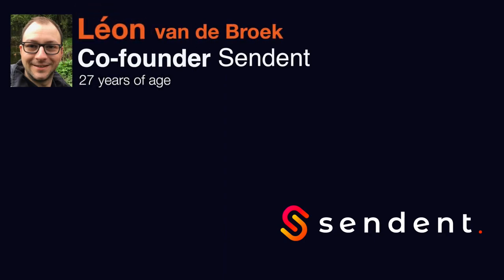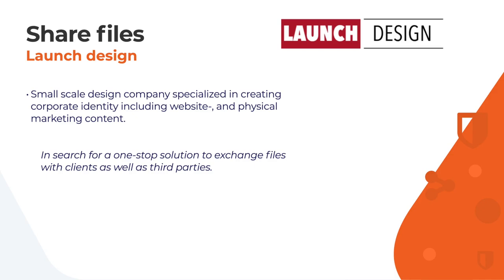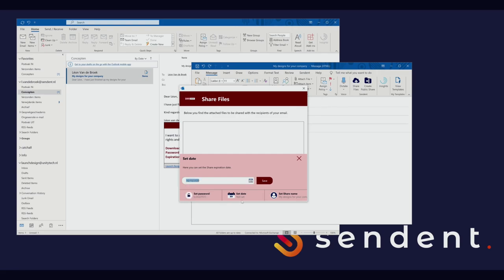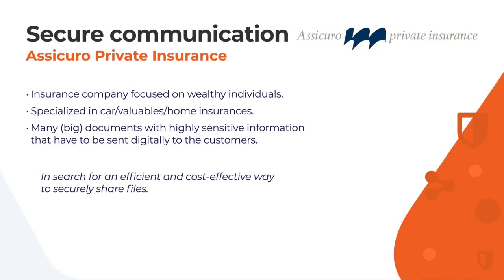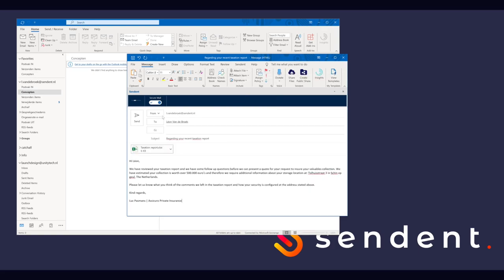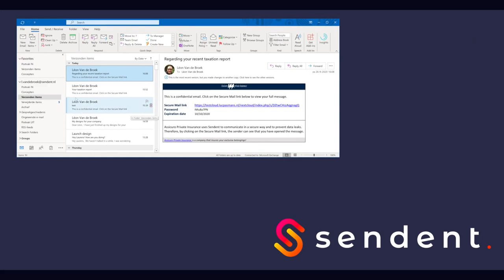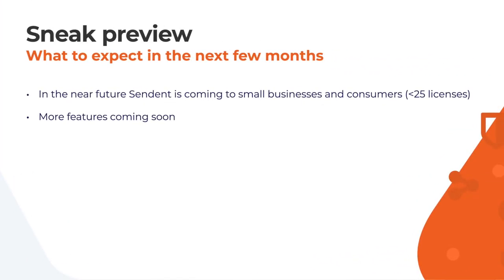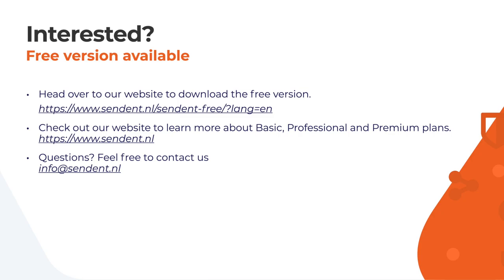Sendent: Outlook integration with Nextcloud - Léon van de Broek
Lightning talk about the Sendent Outlook add-in.

Léon van de Broek
Co-owner of Sendent.

Lightning talk from the Nextcloud Conference.